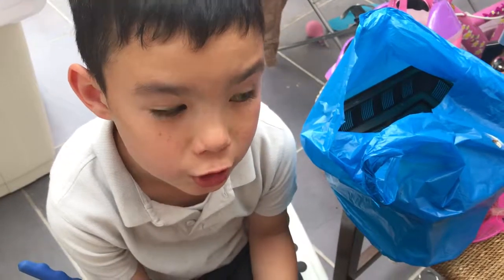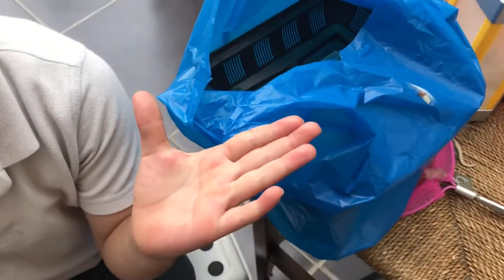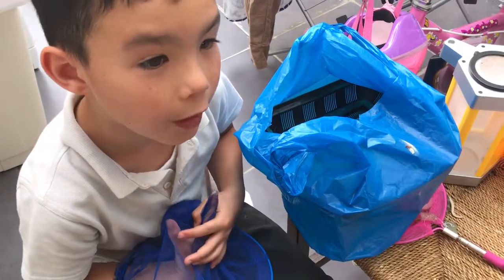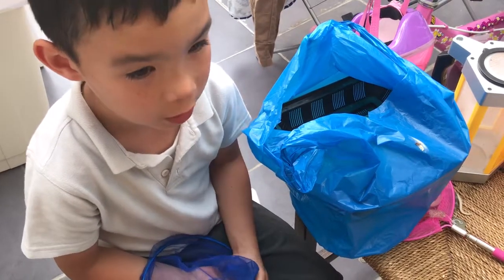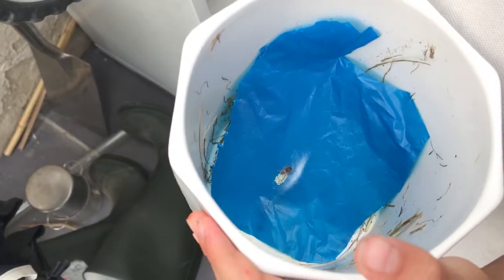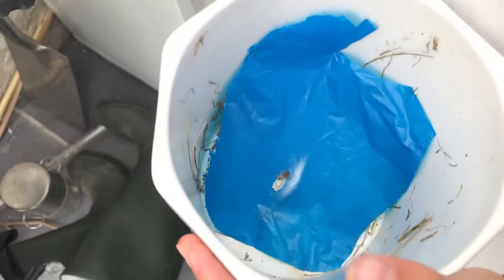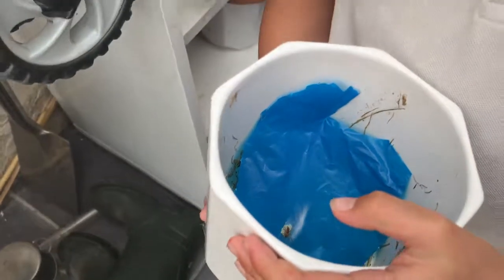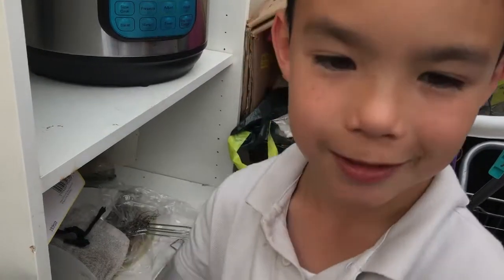James the Great Explorer finds spider eggs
James the Great Explorer found a spider guarding its eggs in its nest on a plastic bag in the garden.